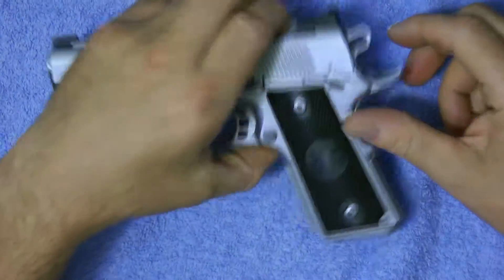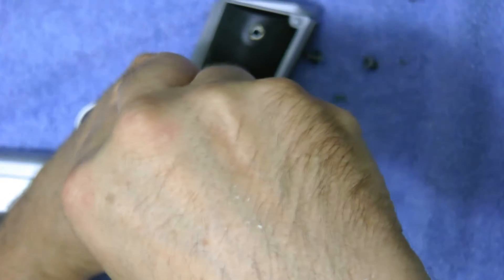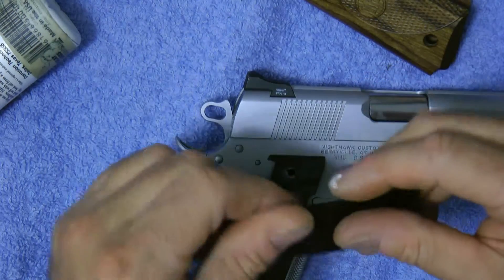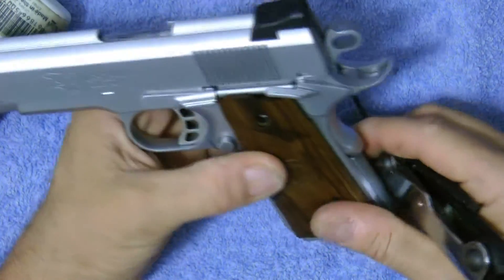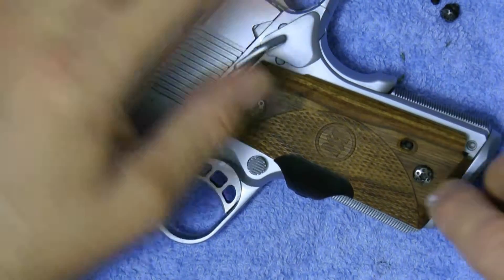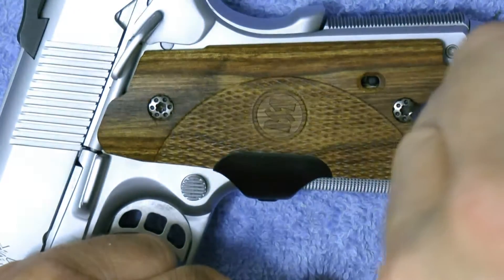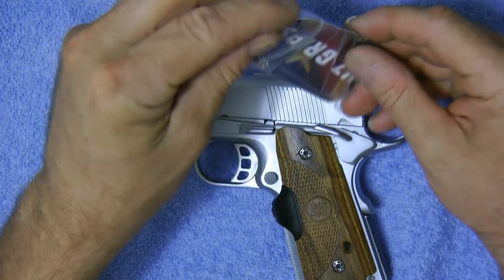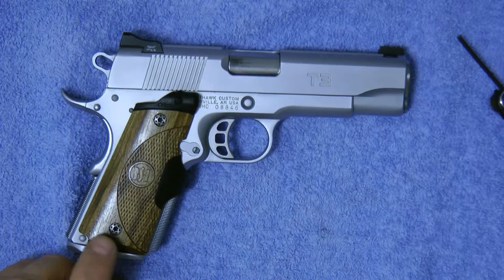Nighthawk Custom T3 adding Lasergrips and VZ custom